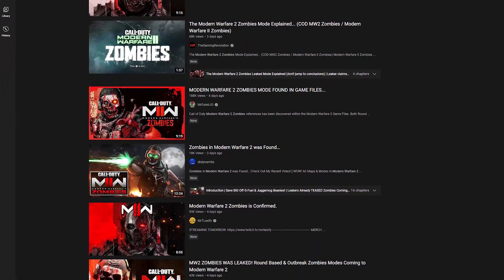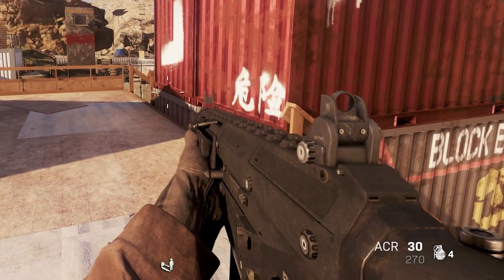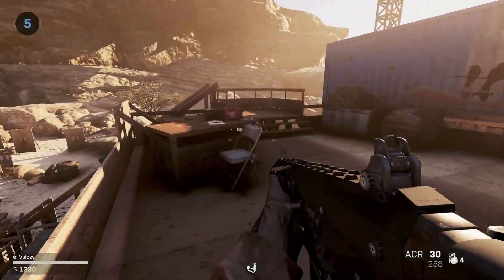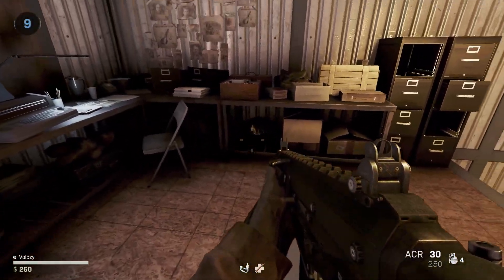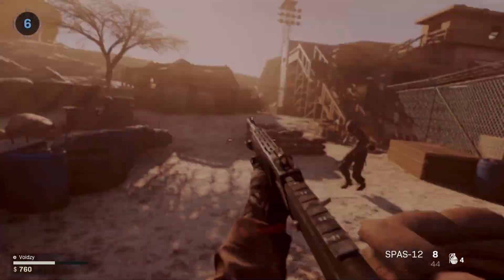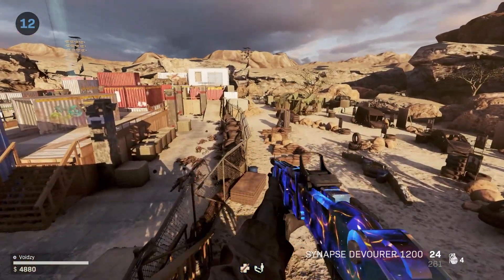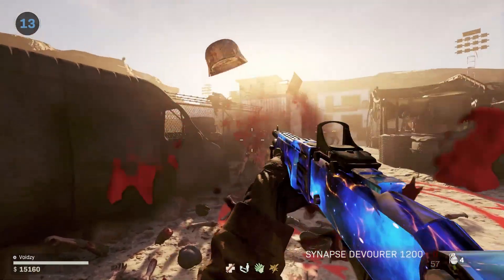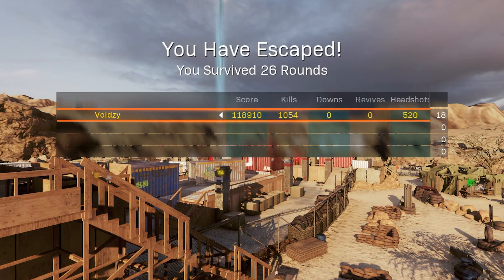Modern Warfare II Zombies Could Look Like This..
I doubt there will be a zombie game in modern warfare 2 but if the rumours are true this is what mw2 zombies could look like.